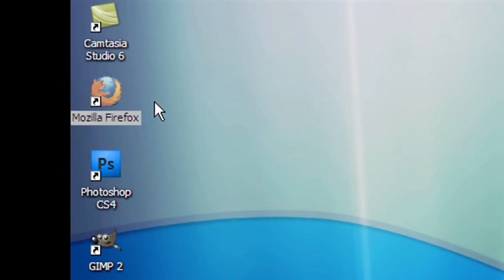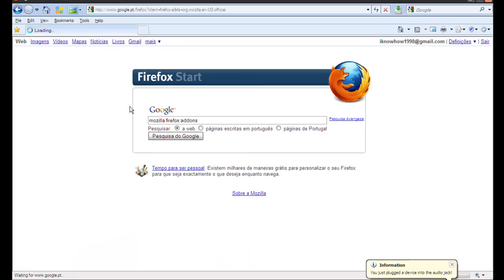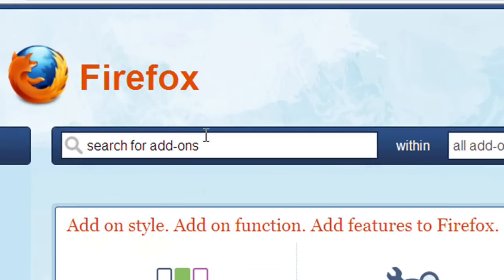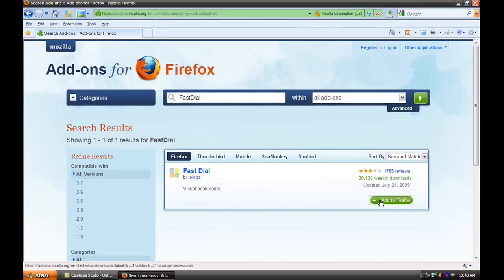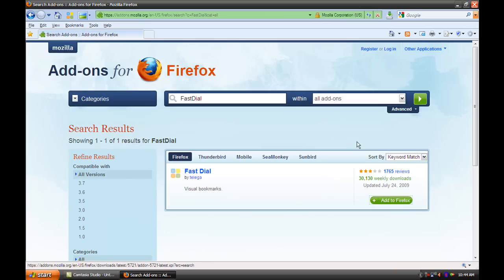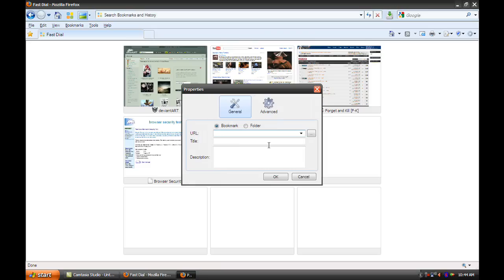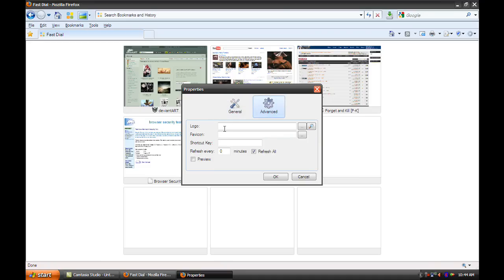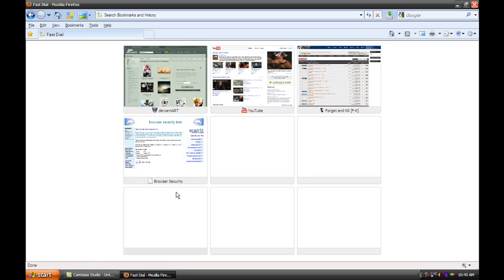Mozilla Firefox Add-on: Fast Dial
I'm back for some new tutorials because of Easter vacation. ;)

Hope you enjoyed and hope it also helped you.